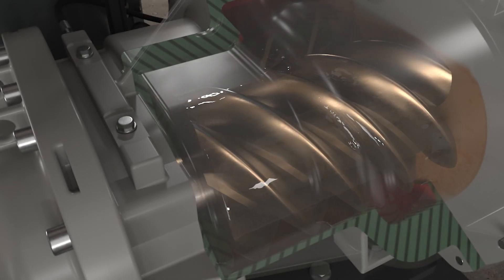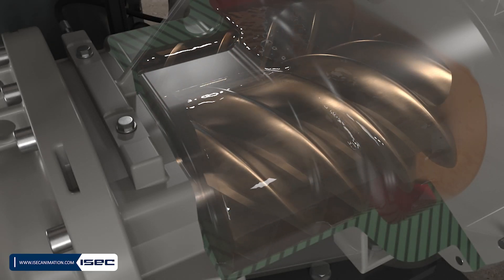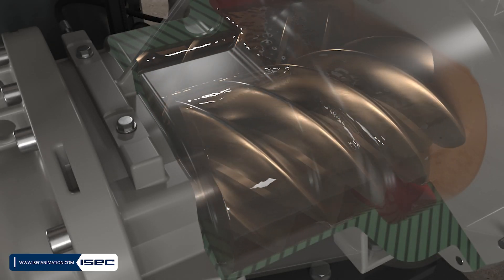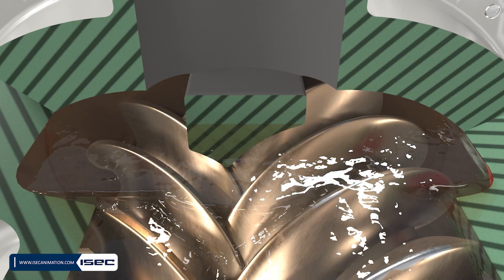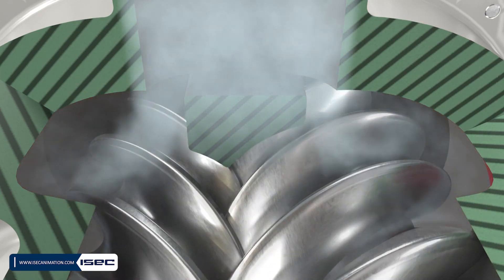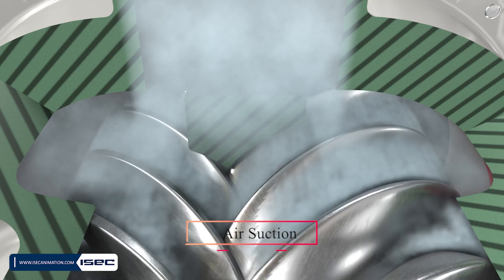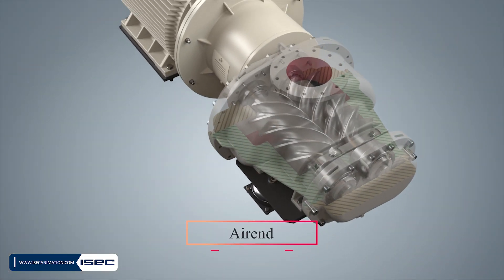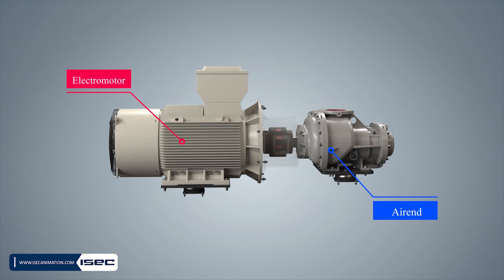Airend of Screw Compressor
The main task of the air compressor is handled by the airend.  Airends have a specific airflow and oil flow rate, which depend on the dimensions of the chamber and helical rotors. The energy required to produce torque and rotate the rotors is provided by the motor.
The main components of the airend include: Cylinder or main casing, rotors, bearings and radial shaft seal, rear casing or cover and seal ring housing. All of these components are constantly in contact with oil.